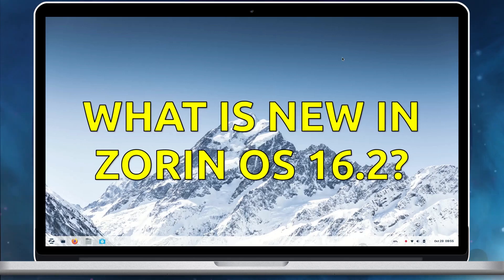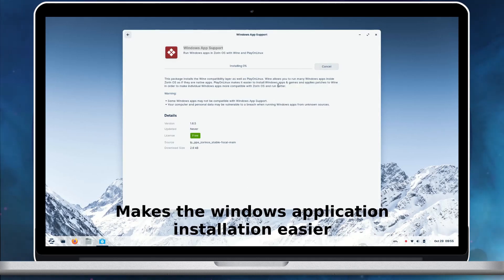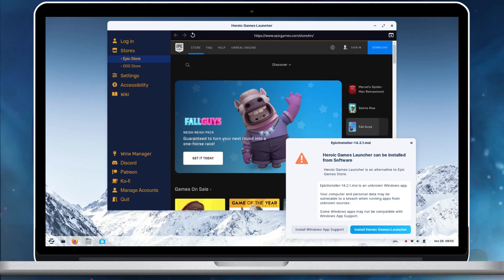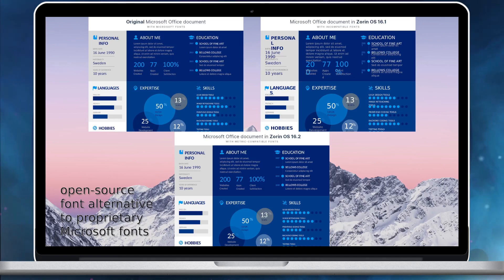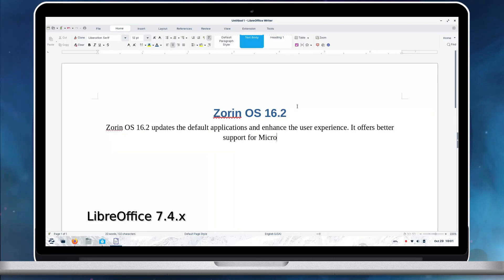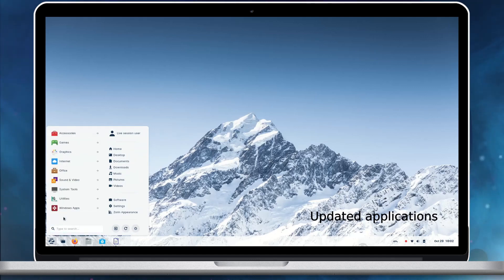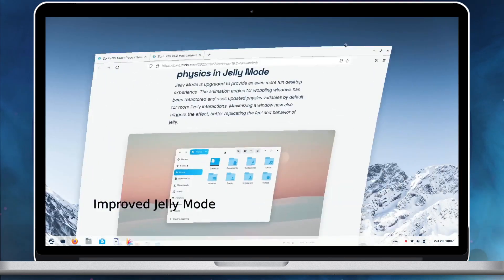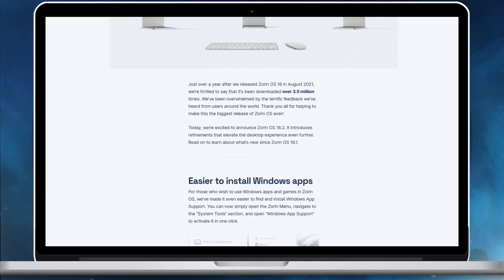What is new in Zorin OS 16.2? Explanatory Video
A quick explanatory video covering the key highlights in Zorin OS 16.2 release.

For further information on Zorin OS 16.2 release, you can read the release announcement in our blog.

For more screenshots and previews,